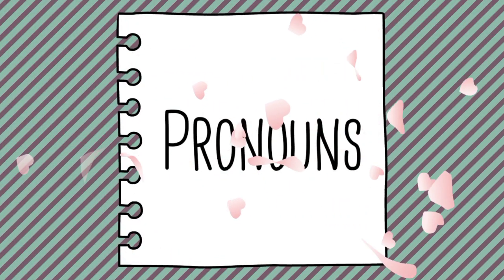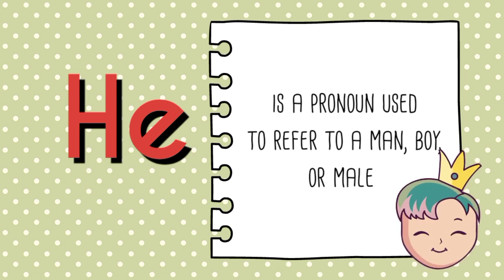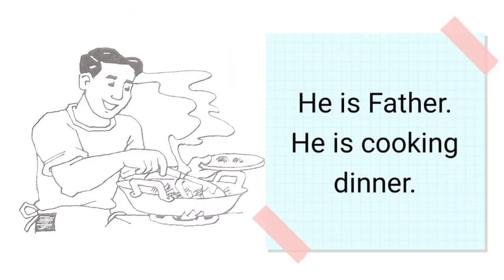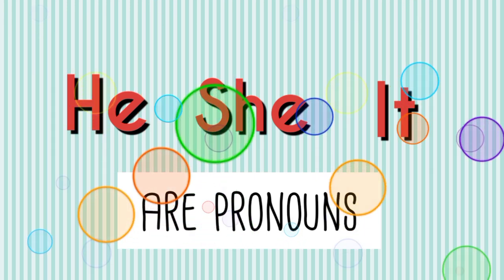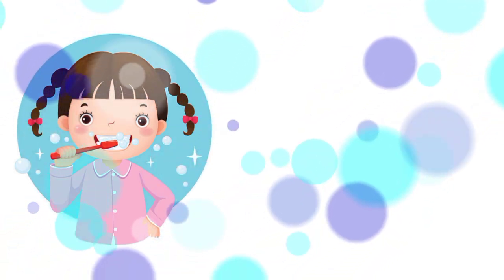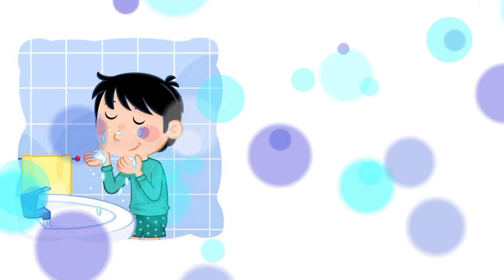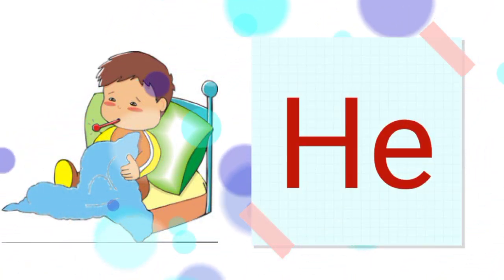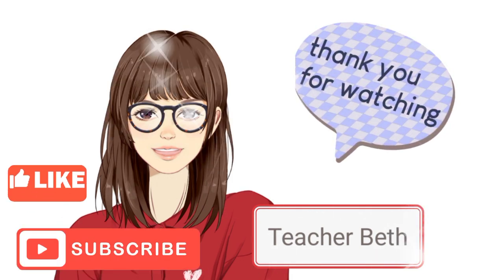Pronouns - He, She, It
Kindergarten Lesson in English Language